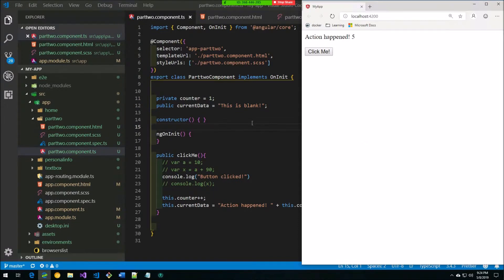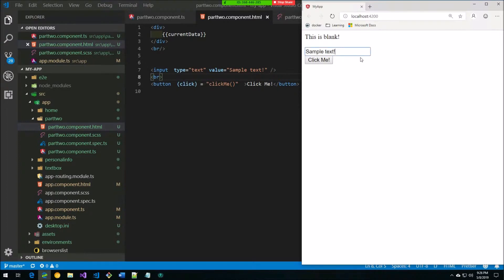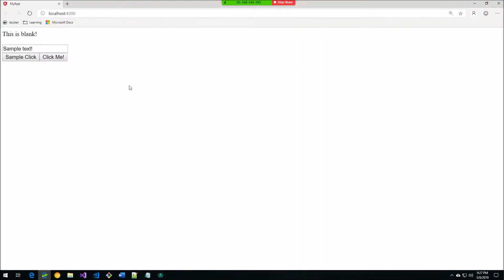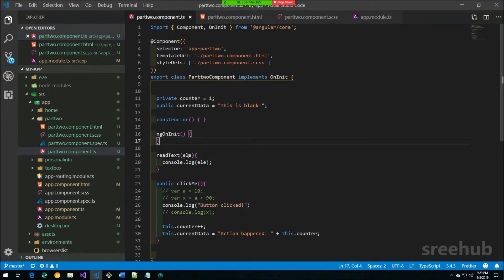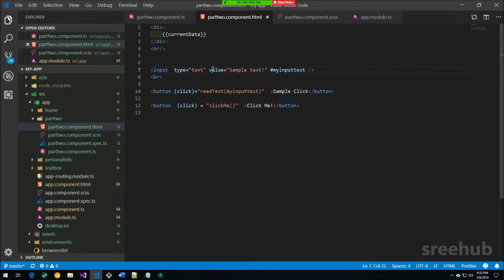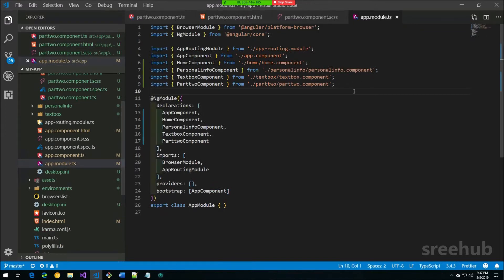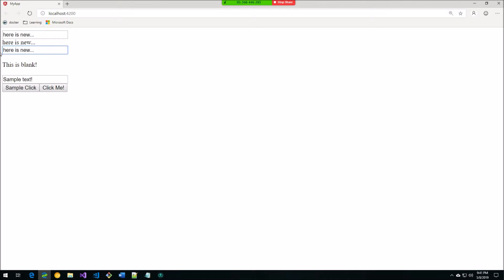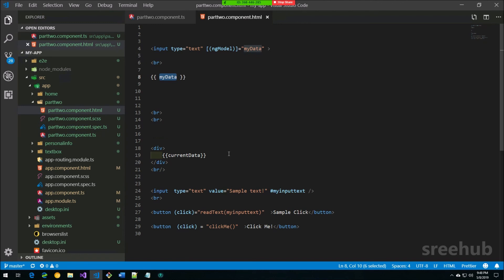7 Angular - Two Way Binding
Angular Tutorial for Beginners | Two Way Binding